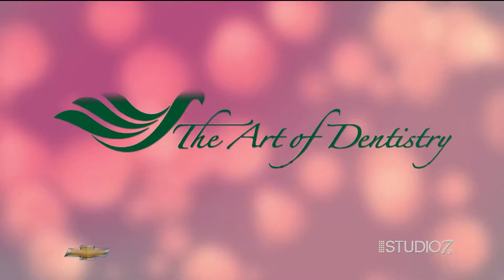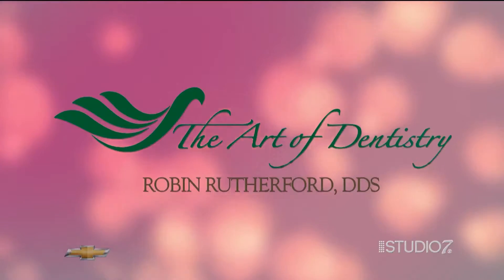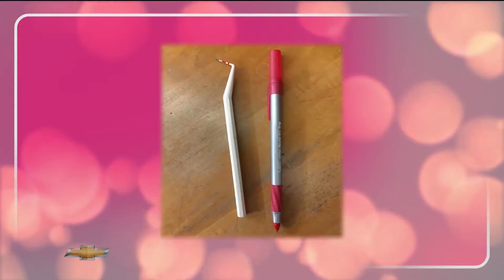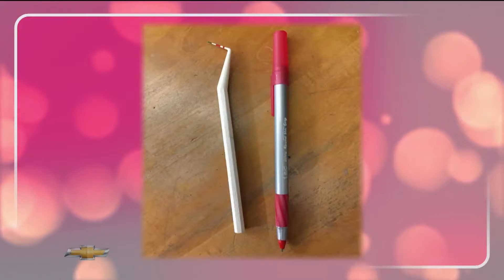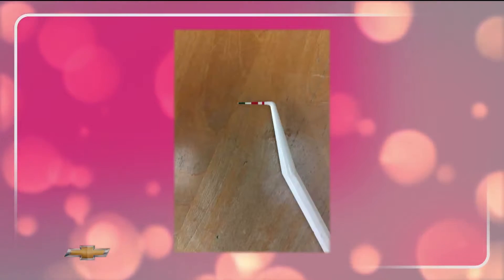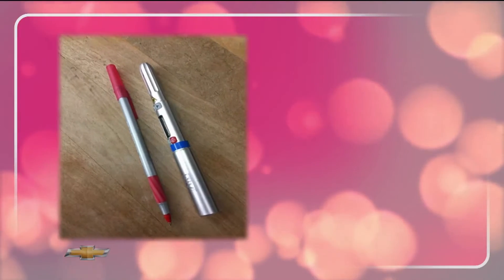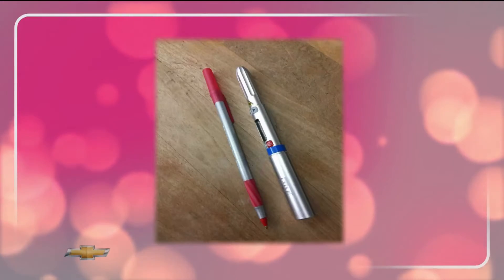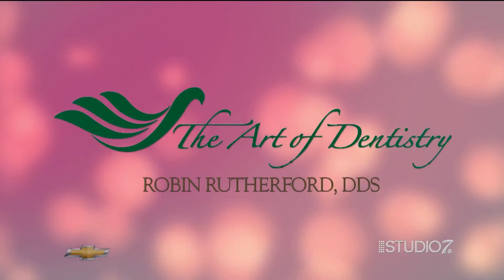Gum Disease (Part 2) - The Art of Dentistry - Dr. Robin Rutherford on Studio 7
In this Studio 7 segment, host Alexa Dunson and Dr. Robin Rutherford discuss gum disease treatment and the tools used for this treatment at the practice.

To learn more about Dr. Rutherford's practice, located in Odessa, TX, please visit our